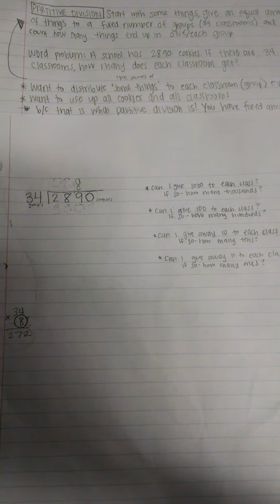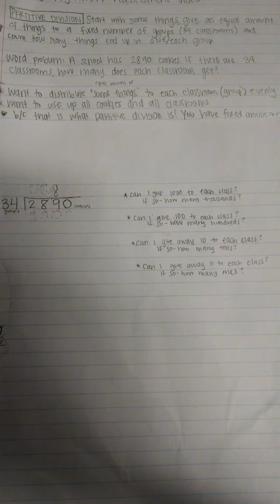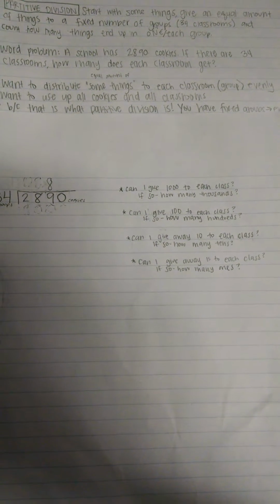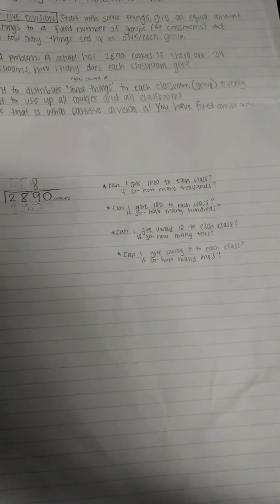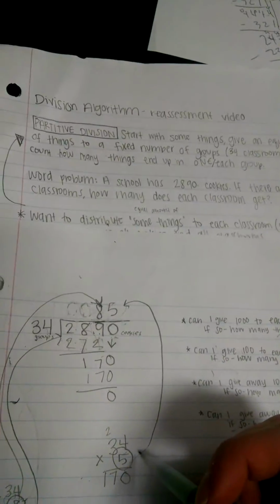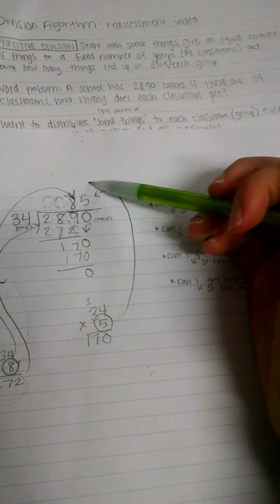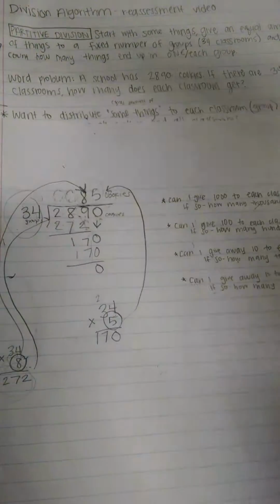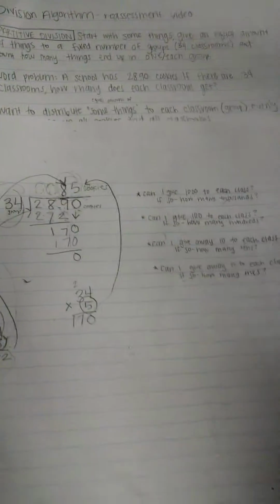Standard Division Algorithm reassessment